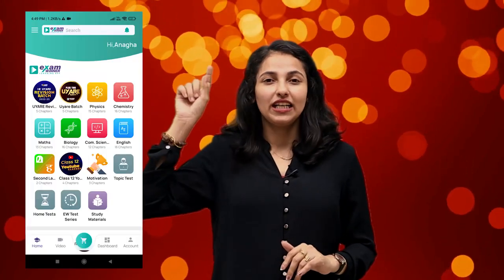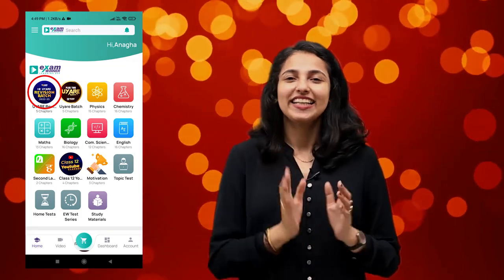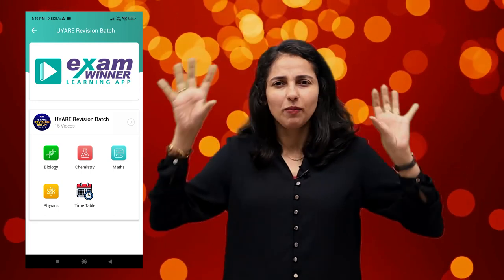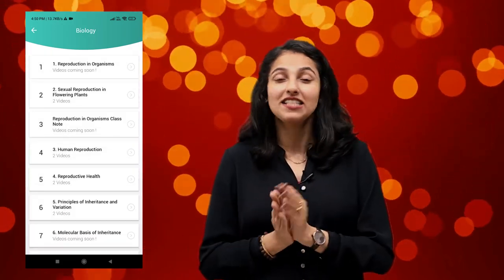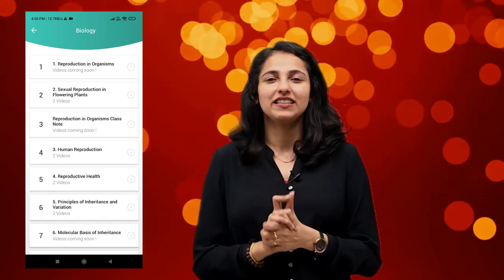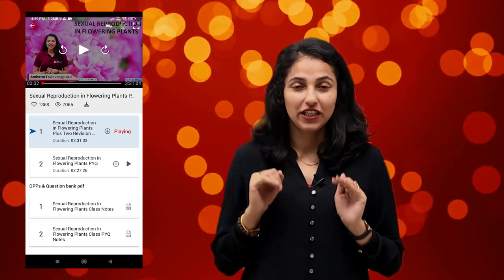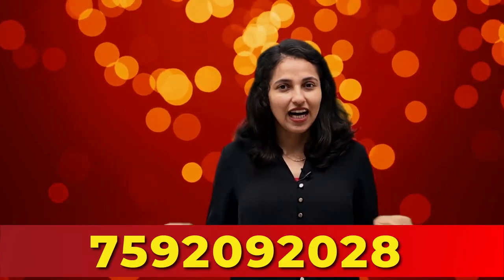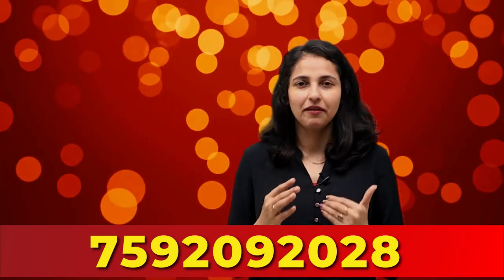+2 UYARE Students BEWARE! | Important Announcement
💥 To join  Exam Winner Plus Two Revision Batch 2023💥 , 📱WhatsApp to Hi to 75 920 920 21

🔵 +2 2023 Revision Batch Details (YODHA Revision) 🔵
🔥Batch Details🔥
✴ Plus Two Exam Based Revision Classes, Previous year Questions
✴ FREE Exam Winner Question Bank

🟢 👩‍⚕️NEET 2023 Crash Course Details 👩‍⚕️🟢
🔥Batch Details🔥
✴️ NEET 2023 Oriented Classes , Previous Year Questions and Test Series
💥 To join  Exam Winner NEET Crash Course Batch 2023💥 , 📱WhatsApp to Hi to 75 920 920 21

🔴👷‍♀️ KEAM 2023 Crash Course Details👷‍♀️ 🔴
🔥Batch Details🔥
✴️ KEAM 2023 Oriented Classes , Previous Year Questions and Test Series
💥 To join  Exam Winner KEAM Crash Course Batch 2023💥 , 📱WhatsApp to Hi to 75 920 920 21

😎Plus Two Tuition Batch(Uyare Batch💥)
🔥Batch Details🔥
✴ Plus Two Full Syllabus Recorded Class
✴ FREE Exam Winner Full Book Set
 To join Exam Winner Plus Two Uyare Batch, 📱WhatsApp "Hi" to 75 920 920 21

🔥Batch Details🔥
✴ All Batch Features of Plus Two Uyare batch
✴ Live Classes For NEET and KEAM
✴ Extensive Video Library of over 10,000 Questions
✴ FREE Previous Year Question Bank
 To join Exam Winner Plus Two Uyare + NEET  Batch, 📱WhatsApp "Hi" to 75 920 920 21

👷‍♀️👨‍🎓Plus Two Tuition + KEAM Batch👷‍♀️👨‍🎓
🔥Batch Details🔥
To join Exam Winner Plus Two Uyare + KEAM Batch, 📱WhatsApp "Hi" to 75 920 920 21